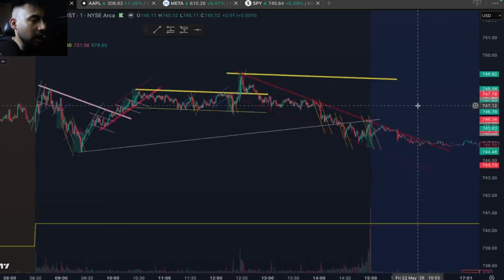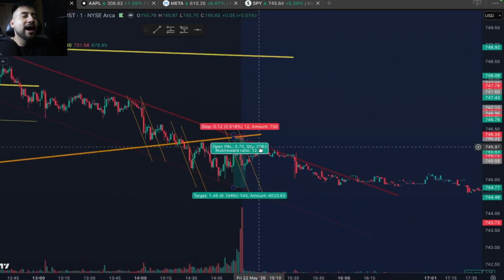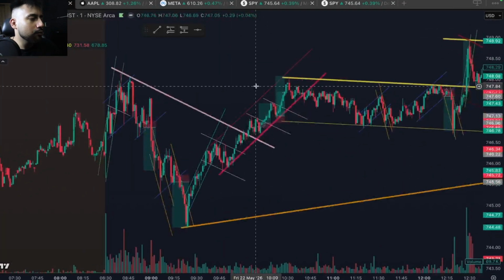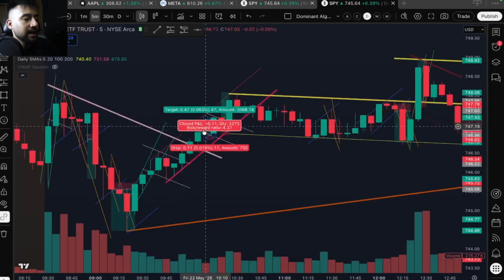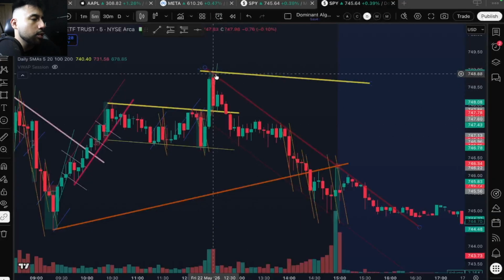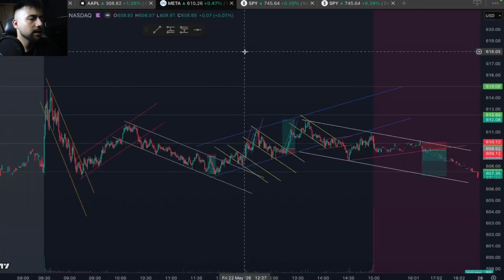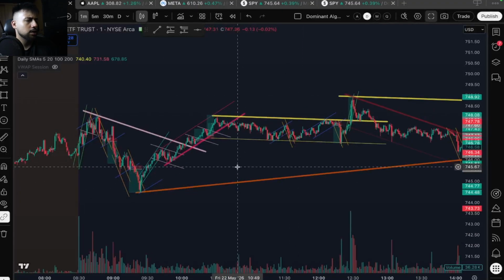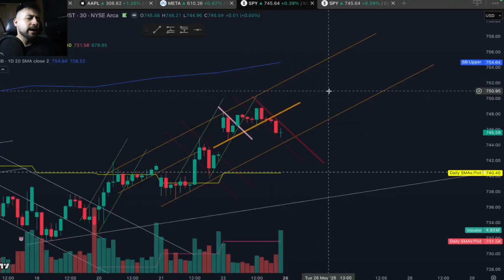SPY 0dte Crash Course: Scalping Institutional Algorithms